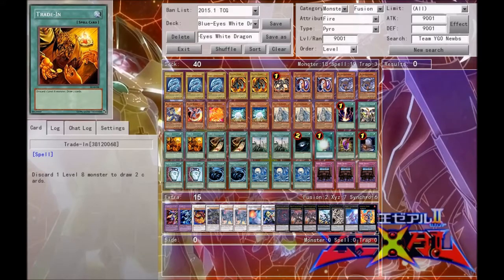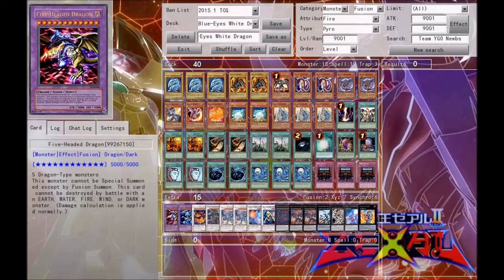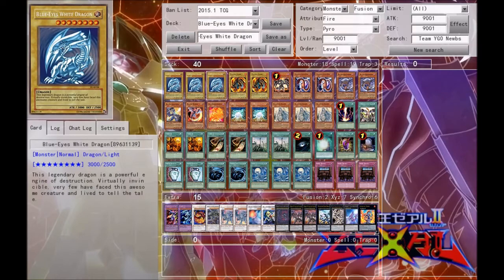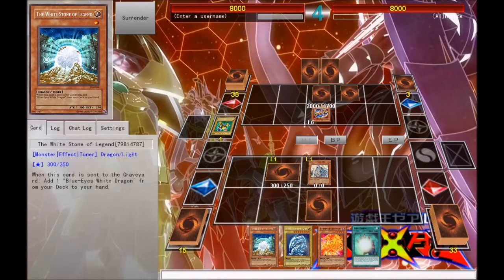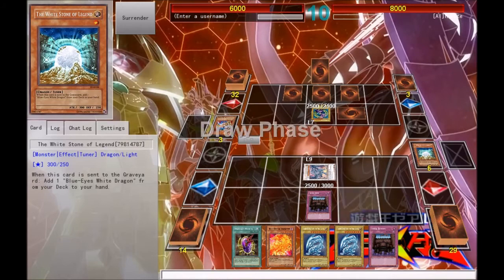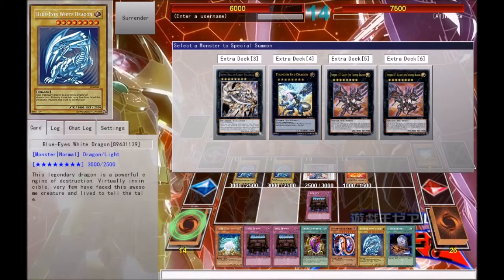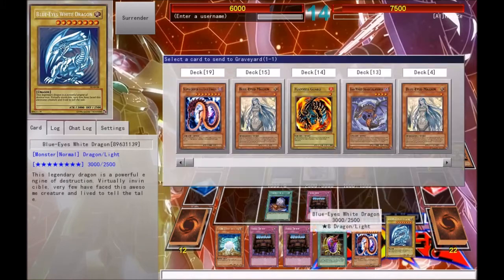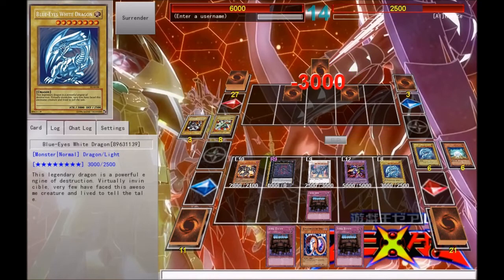Yu-Gi-Oh! Blue-Eyes White Dragon Deck Profile + Tutorial!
One of my subscribers requested a deck profile, and I delivered!